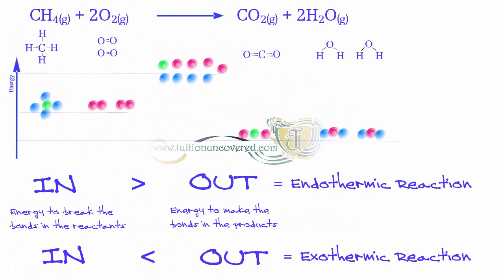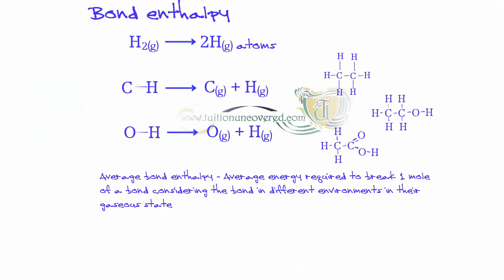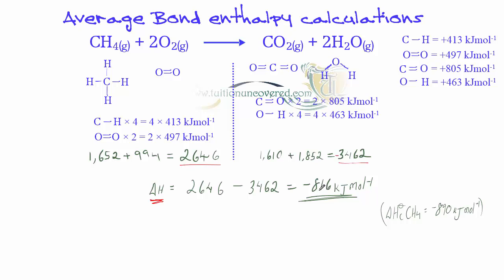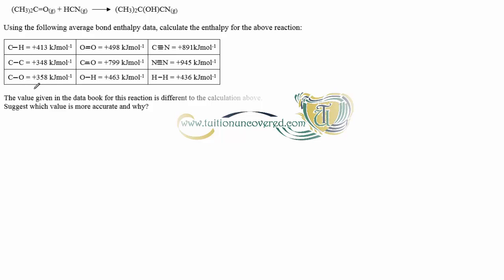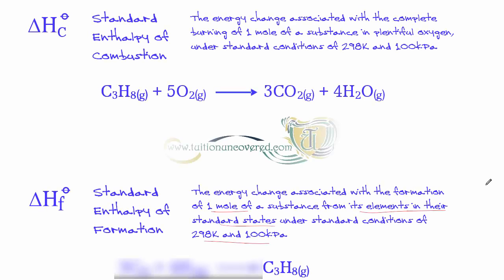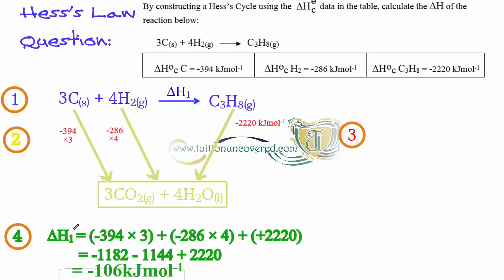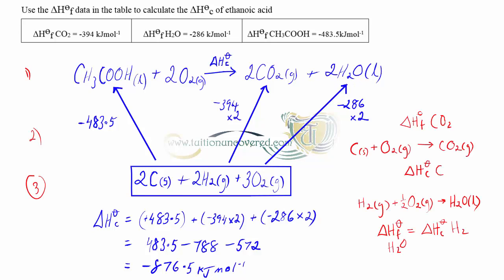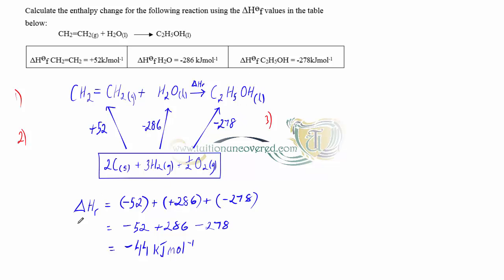Bond Enthalpy and Hess's Law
The comprehensive Q&A for this video will be uploaded later for which a link will be found in this description before we launch the TuitionUncovered.com website.